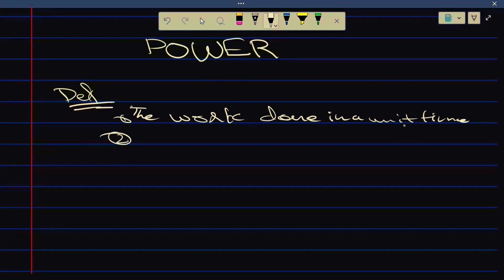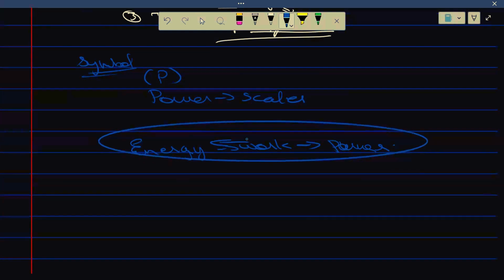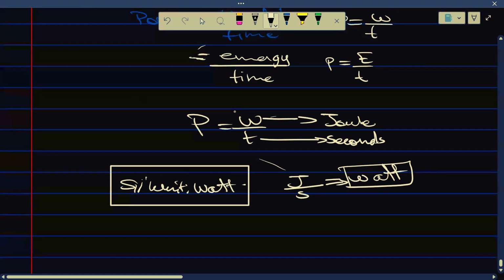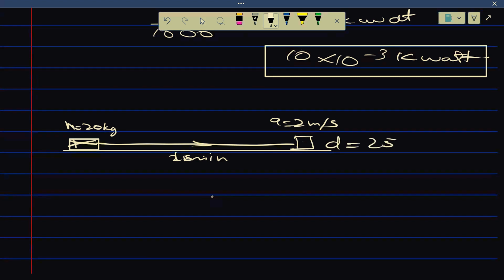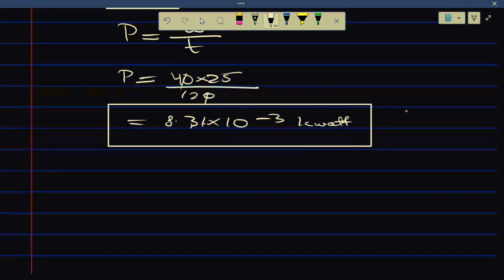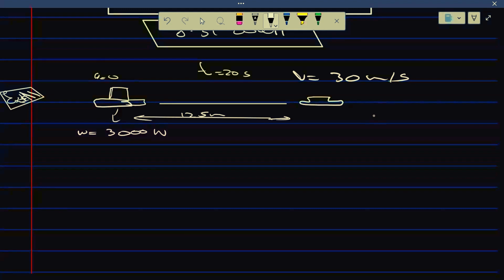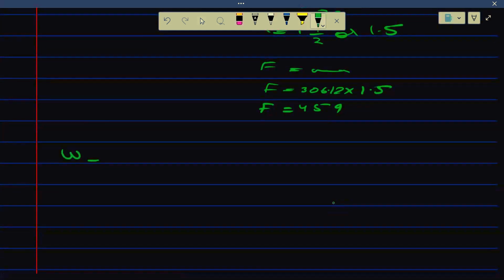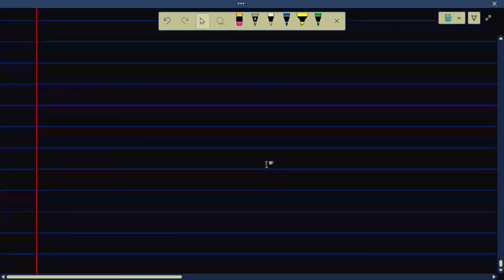WORK, POWER AND ENERGY PART 2 (ONLINE CLASSES)(POWER) (O LEVEL, IGCSE, CAIE, AKU, )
Description:
Welcome back to the second installment of our exploration into the fascinating realm of work, power, and energy! In this episode, we delve deeper into the fundamental concepts that govern the dynamics of the physical world.

🔍 Understanding Work: We start by revisiting the concept of work and its profound implications in physics. Through engaging examples and clear explanations, we unravel the intricate relationship between force, displacement, and the work done.

⚡ Deciphering Power: Next, we shift our focus to power – the rate at which work is done or energy is transferred. From the mechanics of engines to the athleticism of athletes, we uncover the significance of power in various contexts and its pivotal role in our daily lives.

💡 Exploring Energy: Energy, the bedrock of the universe, takes center stage as we examine its different forms and transformations. From potential to kinetic energy, we embark on a journey through the conservation laws that govern energy flow and the profound implications they hold for our understanding of the universe.

🎥 Join us as we embark on a captivating journey through the intricate web of work, power, and energy, unraveling the mysteries of the physical world one concept at a time. Whether you're a student, a science enthusiast, or simply curious about the forces that shape our reality, this video promises to enlighten and inspire! Don't miss out – hit play and let the exploration begin!